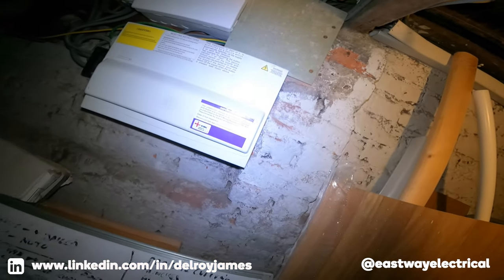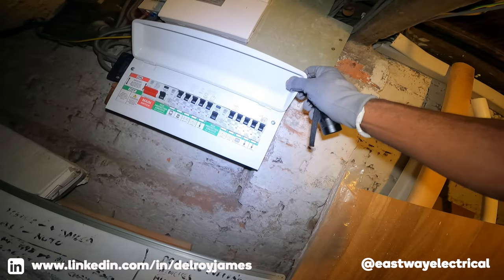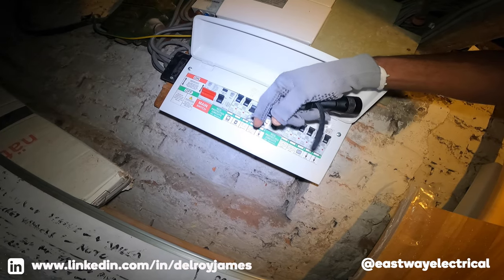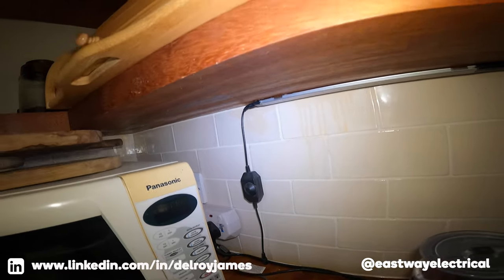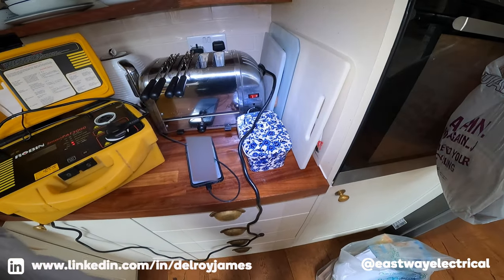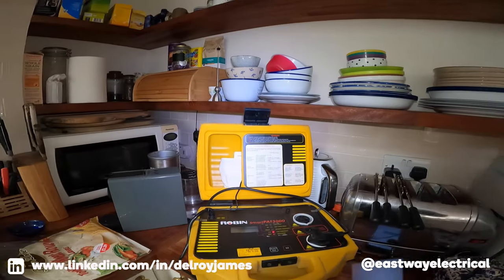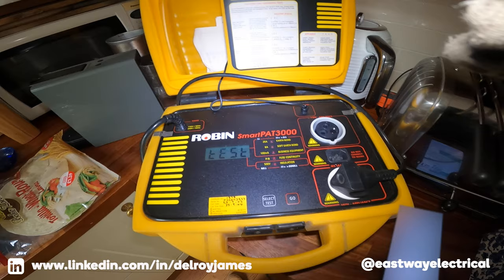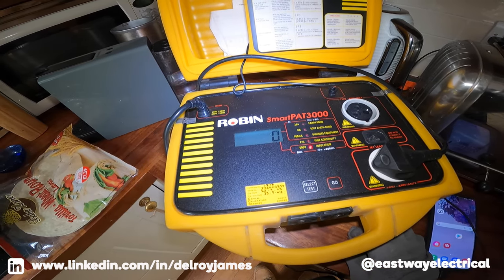I Had To Get My Old Equipment Out For This | Electrician In London Vlog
In this video I'm called to resolve a tripping kitchen circuit.

Timestamps
0:00 Intro
0:30 Looking at the circuits on the consumer unit
1:30 Carry out the PAT test